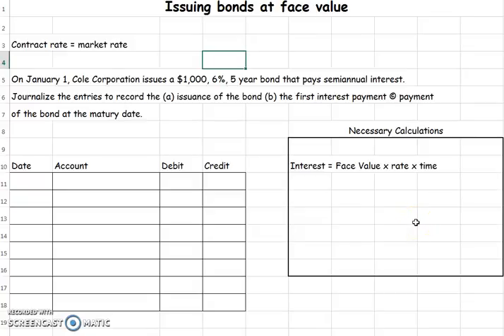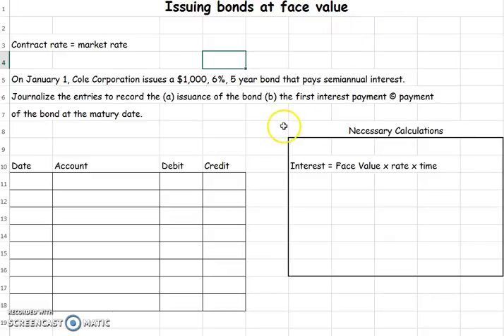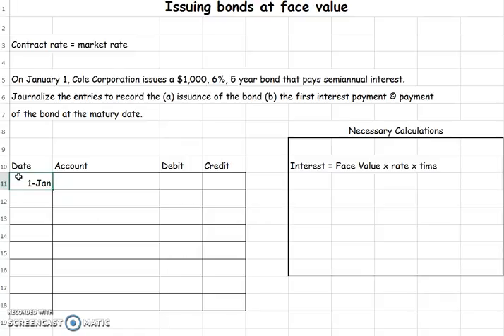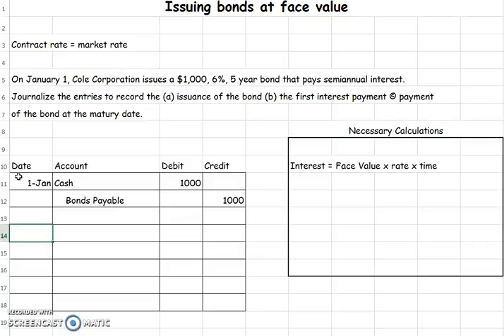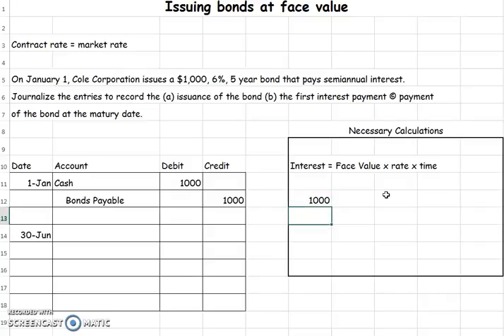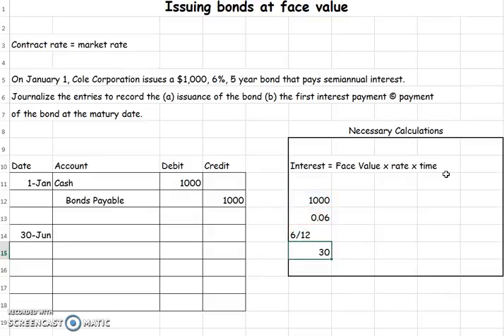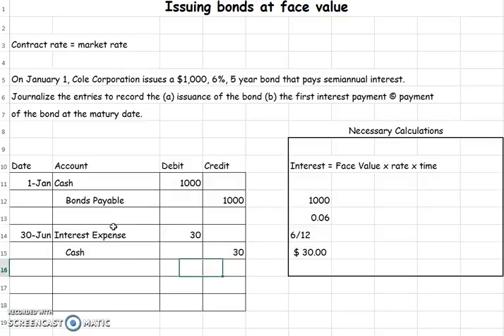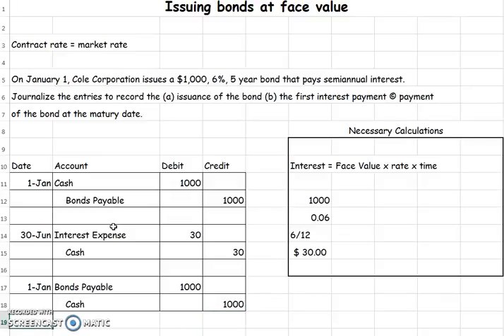Issue bond at face value